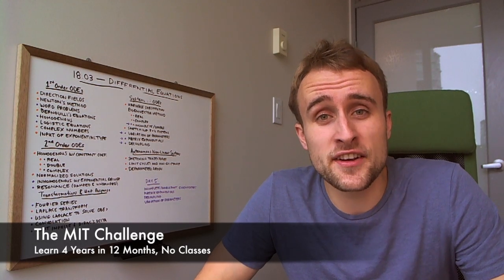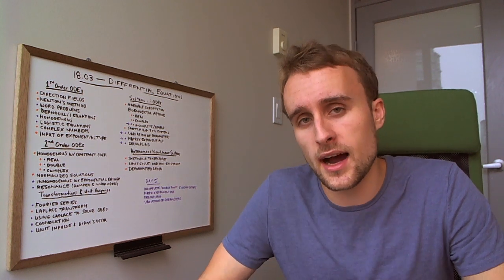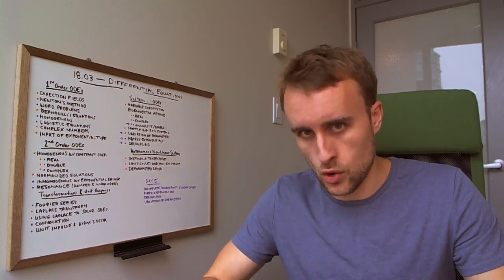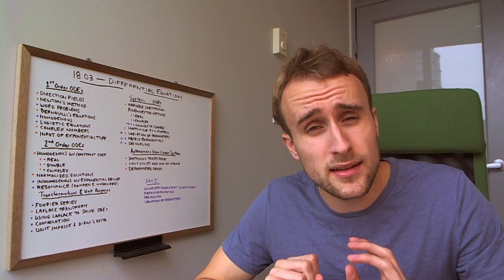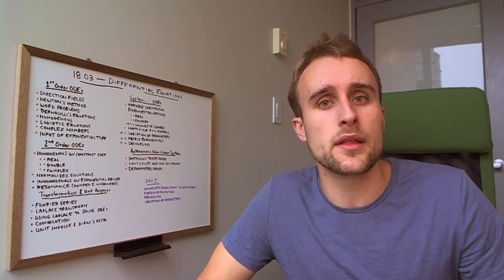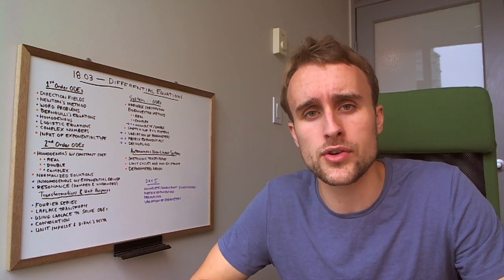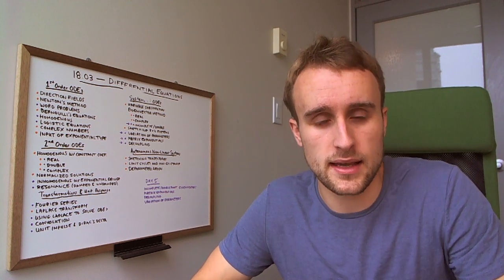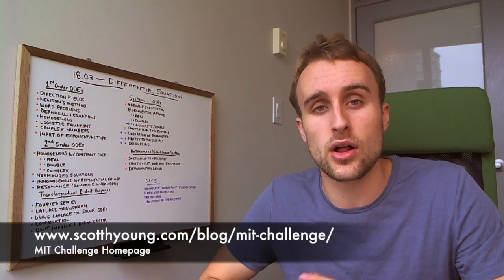Week Seven - Learning Python, A* and Bayes Rule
For access to all the free resources, my results and the progress of the challenge, visit the homepage